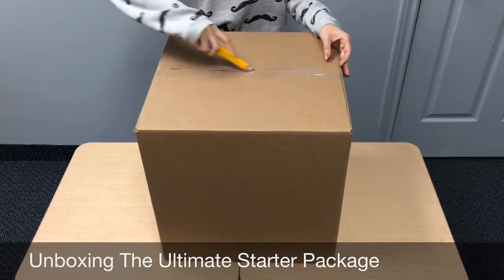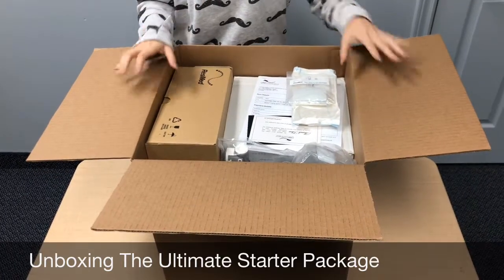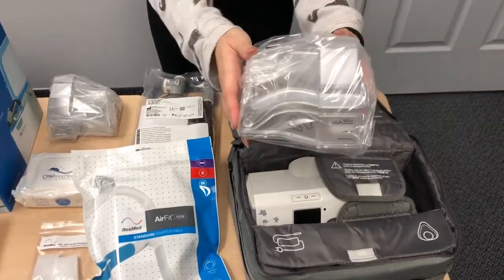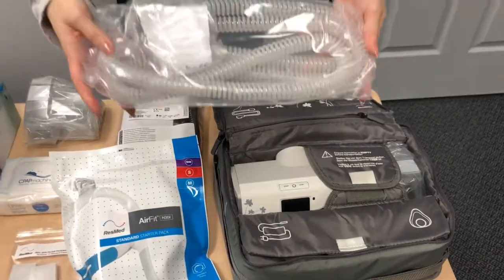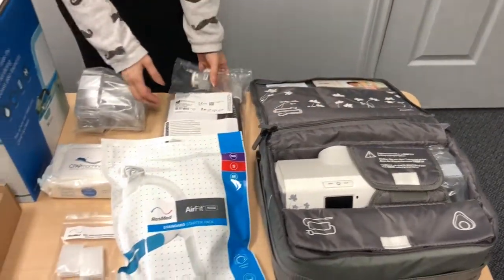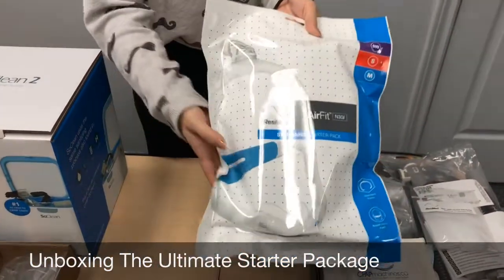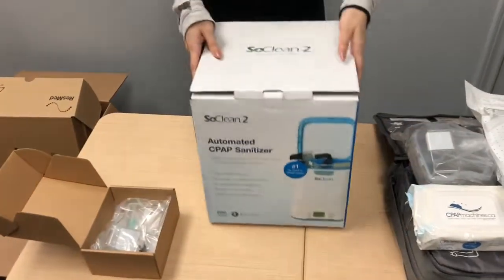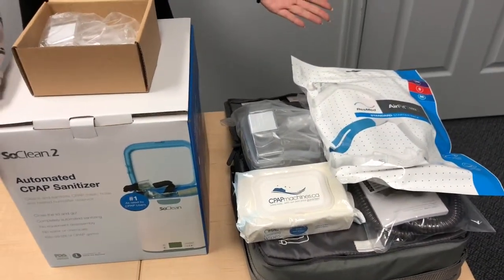Unboxing The Ultimate Starter Package from CPAPmachines.ca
Watch this unboxing video to see what you can expect when you purchase The Ultimate Starter Package from us at CPAPmachines.ca!